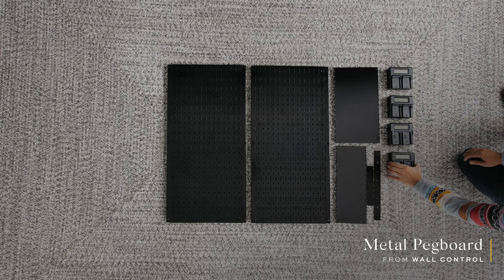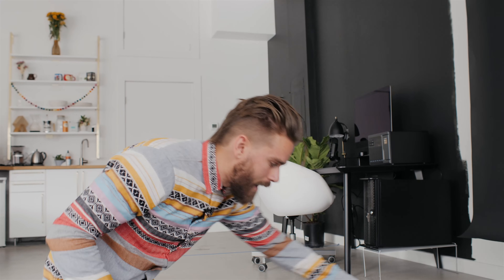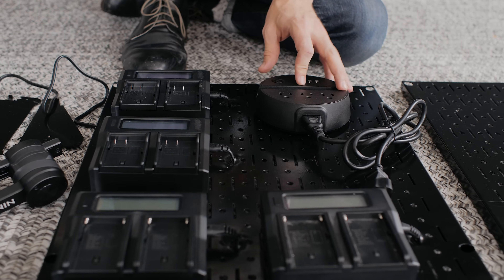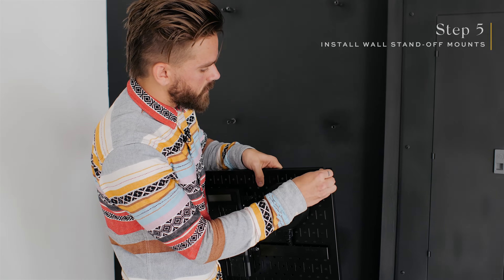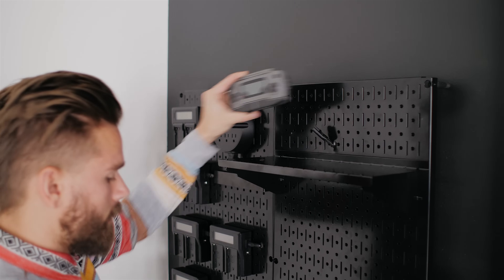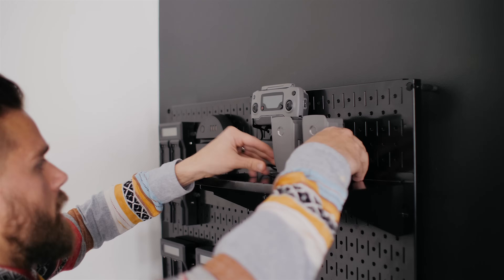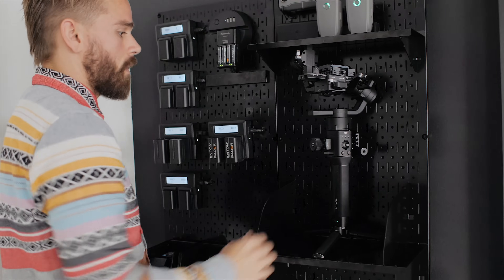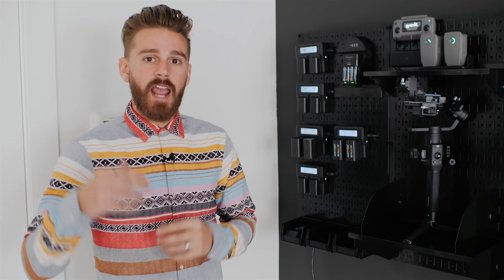How to Build a DIY CHARGING STATION for Videographers and Photographers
Learn how to install and build your own charging station for your battery chargers and video gear. Instead of having tons of cables and chargers lying around everywhere, learn how to streamline the process and have everything organized in one place.

FULL LIST OF KIT USED IN VIDEO:
Wall Control Pegboard
Wall Control Accessory Kit
Dual Charger for Panasonic
Dual Charger for Sony
Dual Charger for Canon
Charging Hub for DJI Mavic 2
Stand-Off Mounts

COLOR PRESETS:
We launched our custom Color Presets for wedding filmmakers!
► Dolce LUT Collection

MASTERCLASS FOR EDITING IN FCPX:
► Learn how we edit and color grade our wedding films